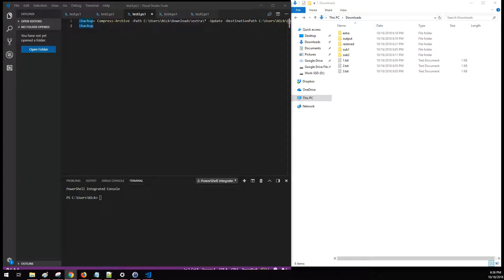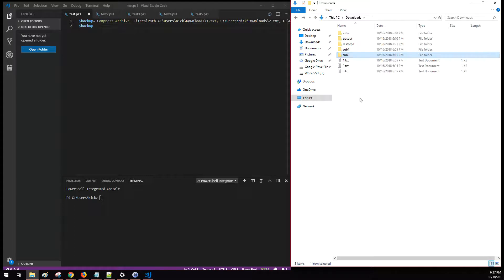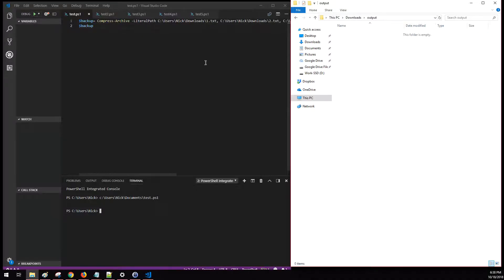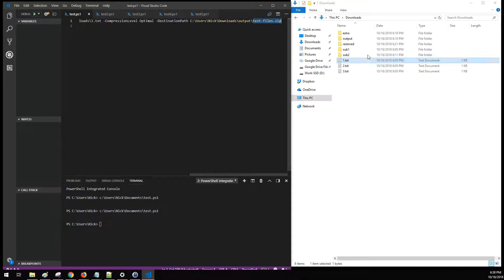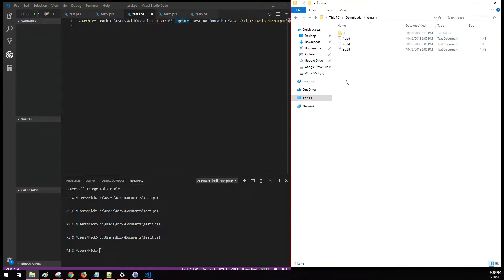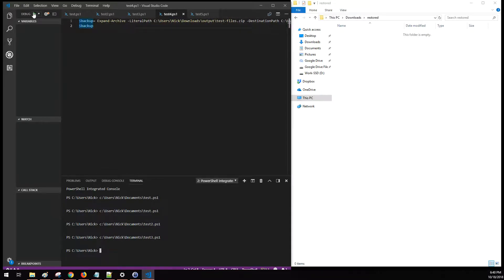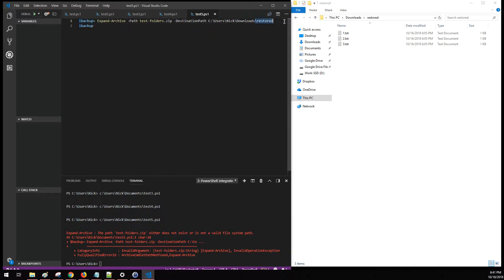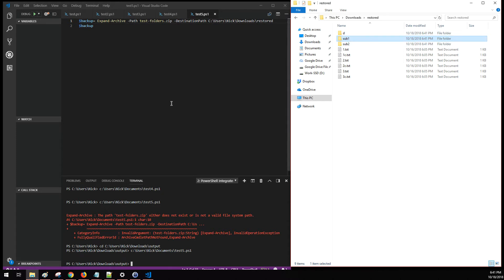How To Create and Extract Zip File Using Powershell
How to use Powershell command Compress-Archive to create a zip file.

How to use Powershell command Expand-Archive to extract a zip file.

Create a zip file by selecting individual files.
$backup= Compress-Archive -LiteralPath C:\Users\Nick\Downloads\1.txt, C:\Users\Nick\Downloads\2.txt, C:\Users\Nick\Downloads\3.txt -CompressionLevel Optimal -DestinationPath C:\Users\Nick\Downloads\output\test-files.zip
$backup

Create a zip file by selecting individual folders.
$backup= Compress-Archive -Path C:\Users\Nick\Downloads\sub1, C:\Users\Nick\Downloads\sub2 -CompressionLevel Optimal -DestinationPath C:\Users\Nick\Downloads\output\test-folders
$backup

Add the contents of a folder and its sub folders to an existing zip file.
$backup= Compress-Archive -Path C:\Users\Nick\Downloads\extra\* -Update -DestinationPath C:\Users\Nick\Downloads\output\test-folders.zip
$backup

Extract a zip file using full directory location path.
$backup= Expand-Archive -LiteralPath C:\Users\Nick\Downloads\output\test-files.zip -DestinationPath C:\Users\Nick\Downloads\restored
$backup

Extract a zip file in the current working directory.
$backup= Expand-Archive -Path test-folders.zip -DestinationPath C:\Users\Nick\Downloads\restored
$backup